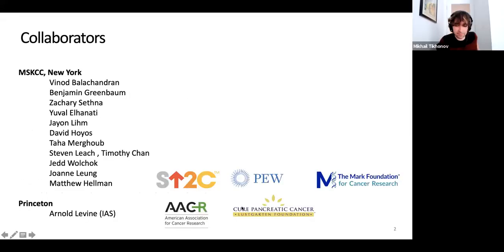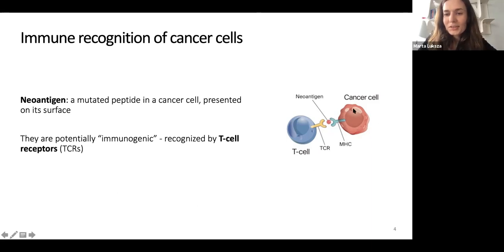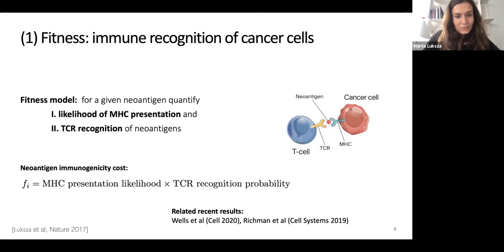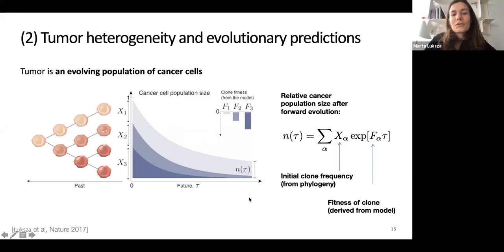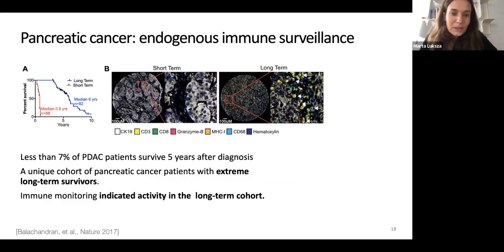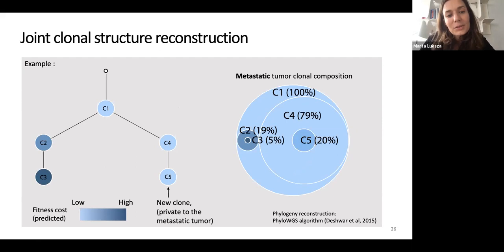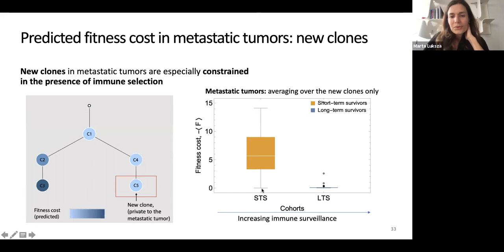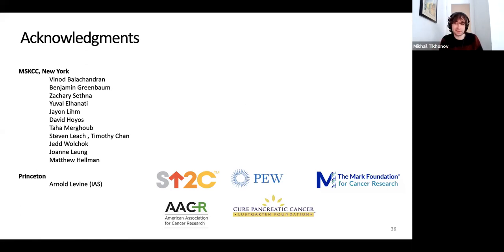Cancer evolution and metastasis under immune selection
By Marta Luksza (Mount Sinai, USA)